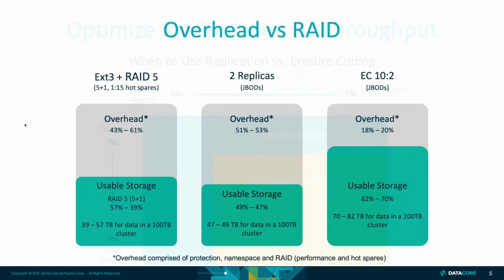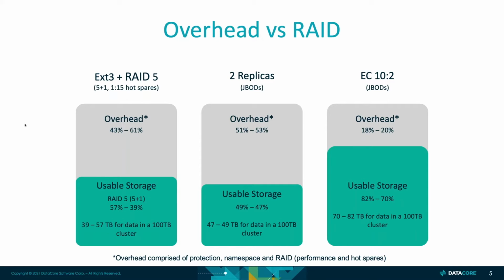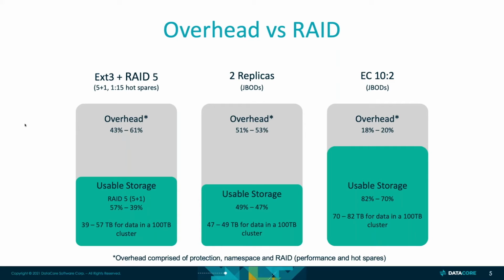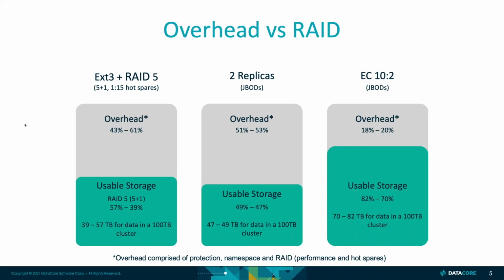How does overhead compare to RAID (Redundant Array of Independent Disks)?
In this clip, DataCore’s John Bell breaks down the differences between traditional RAID and JBOD data storage methods.

To view the entire webinar, visit DataCore.com.